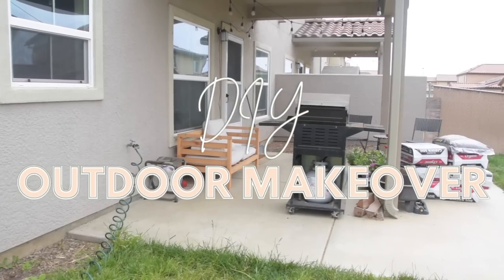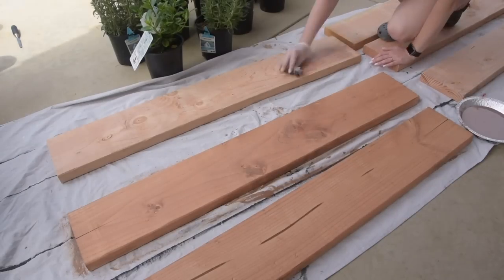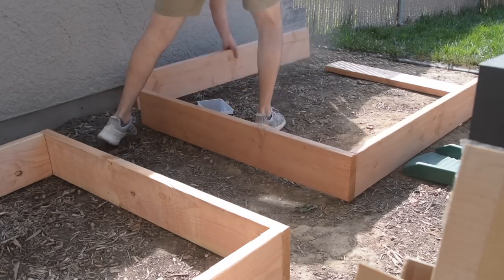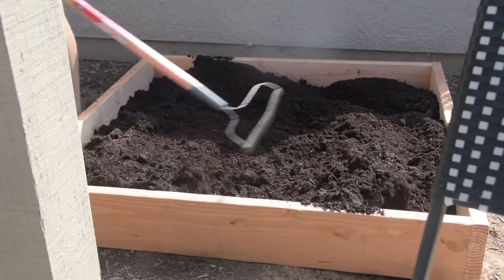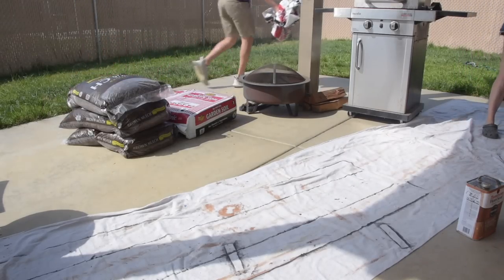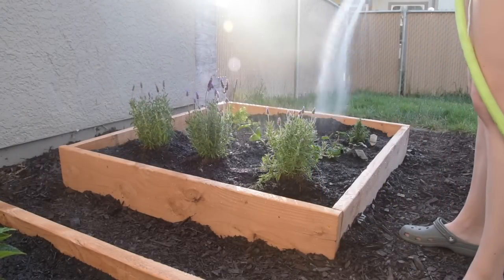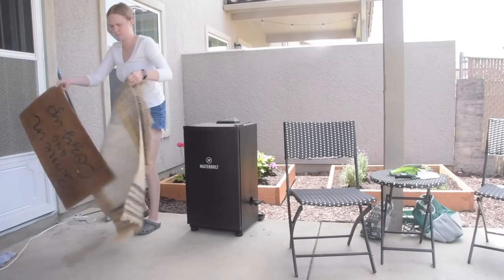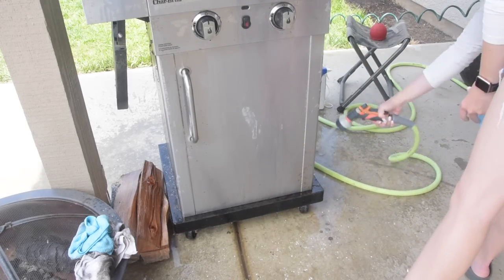DIY OUTDOOR MAKEOVER ON A BUDGET | diy backyard makeover + diy no-dig planter boxes + diy patio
DIY outdoor/backyard makeover on a budget! We are loving the summertime vibes this June and decided to give our backyard a facelift! In this video I’m sharing tons of DIY outdoor projects including DIY planter boxes, the best way to clean a grill, new 2022 outdoor decor, diy backyard landscaping, and so much more. I hope this video inspires you to revamp your outdoor space and get outside today!

+ Outdoor Rug
+ Fire Pit
+ Outdoor Lights
+ Wood Stain
+ Bar Keepers Friend Cleaner
+ Layering Rug
+ Door Mat

◤Chapters
0:00 - Welcome
0:38 - DIY Planter Boxes
7:11 - Planting Flowers
11:40 - Mowing/Cleaning the lawn
13:32 - Cleaning the Patio
14:19 - New Decor
14:43 - Cleaning the Grill
16:51 - New Outdoor Rug
17:26 - Before & Afters